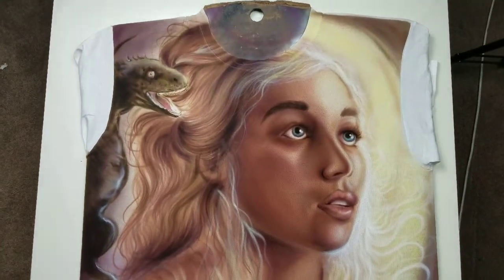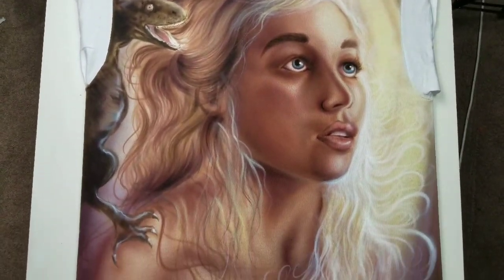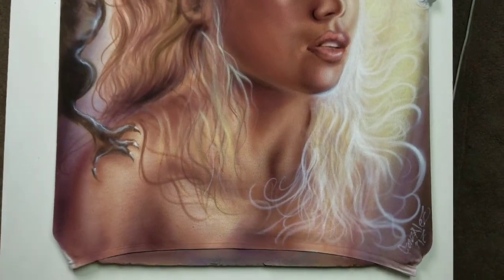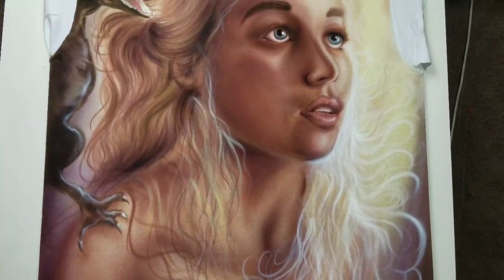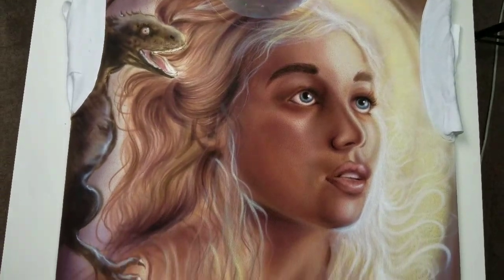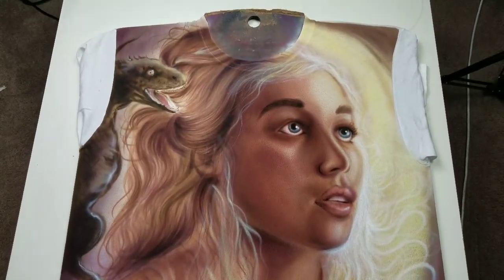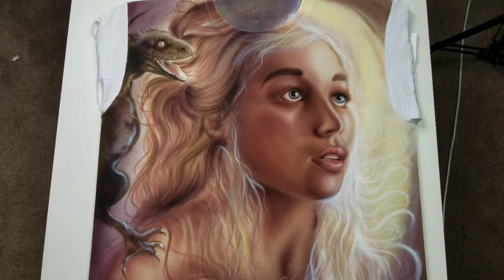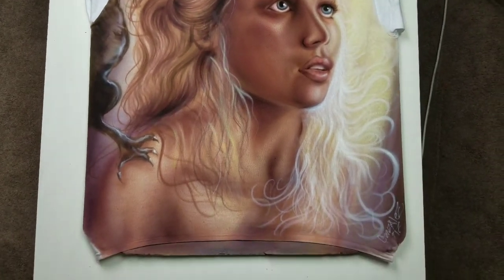Game of thrones queen of dragons airbrush art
Game of thrones custom airbrush art on white tee